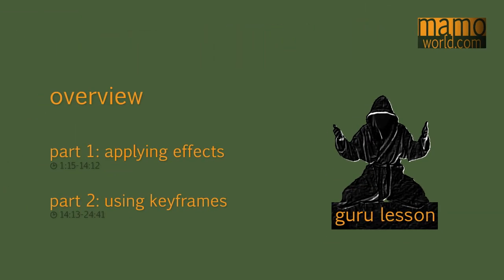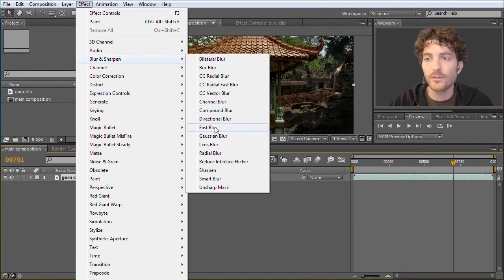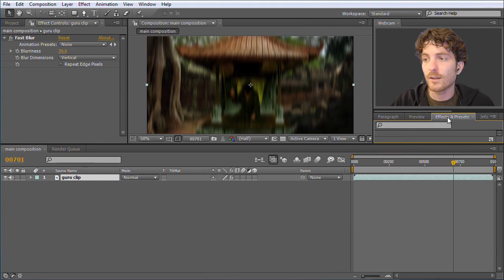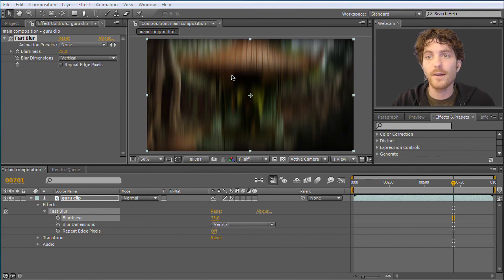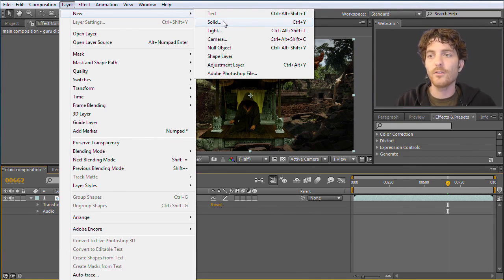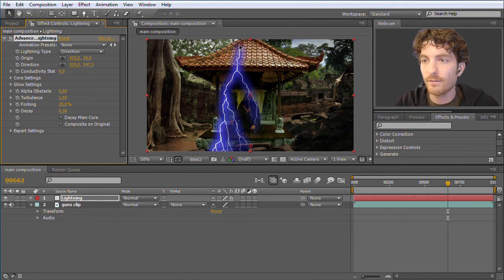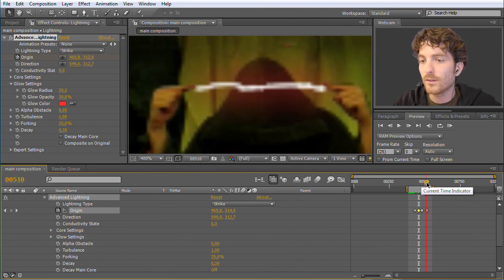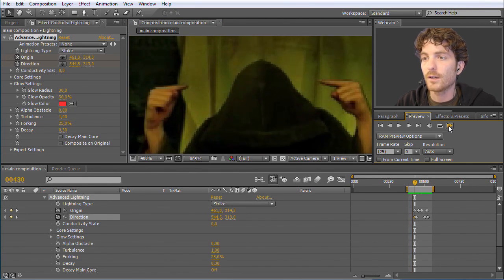After Effects Beginner Tutorial: Guru Lesson 2 (Effects and Keyframes)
In this After Effects guru lesson you learn how to apply effects to layers. We create an amazing lightning effect but the concepts you learn appy to any other effects, too. You also learn the basic concept of keyframes that allows to animate any property in After Effects over time.

--- Chapters ---
1:15  Applying effects
14:13 Working with keyframes

The Guru Lessons are a free AE tutorial series for beginners. Step by step the videos teaches you all the basics you need to get started. The guru lessons make learning the basics fun. Already in the first tutorials you create amazing effects. You can also download the After Effects project for each lesson.
Additional Material